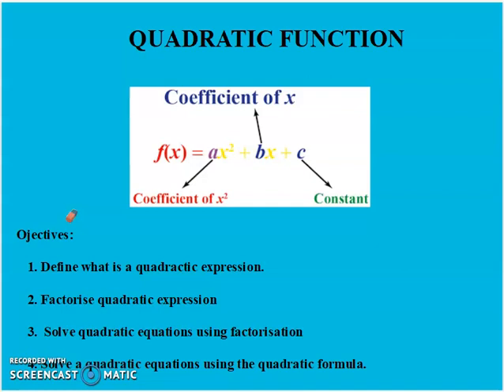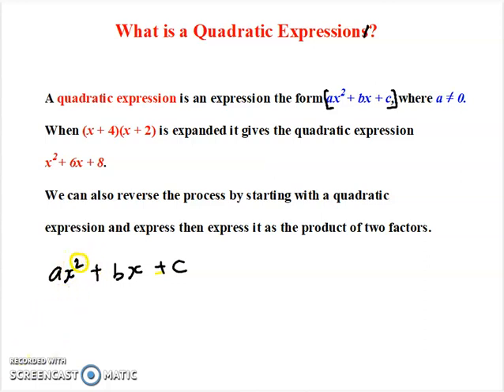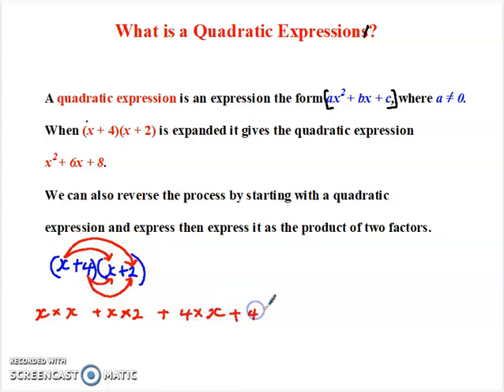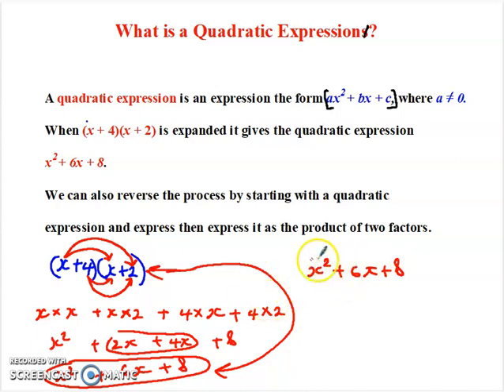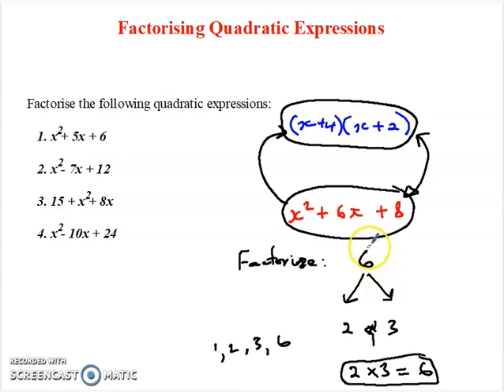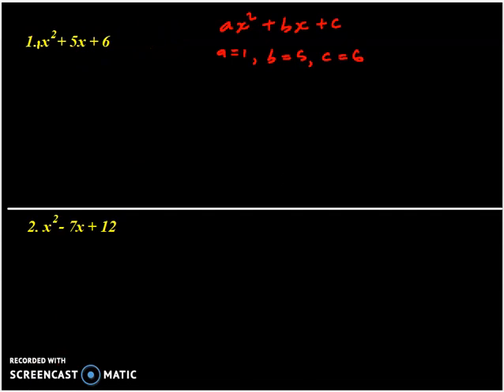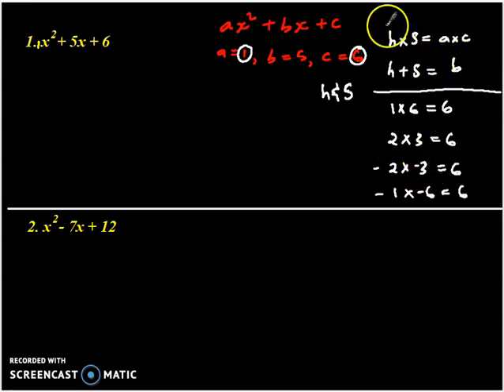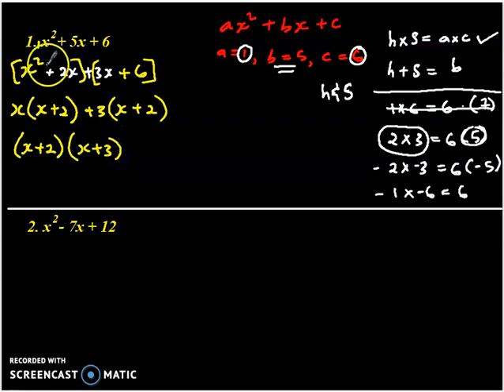Factorizing Quadratic Expressions (Part 1): CESEC/ CXC Mathematics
This video brings you through the step by step process on how to factorize quadratic expressions. It explores how to multiply the a, and c values of a quadratic expression.